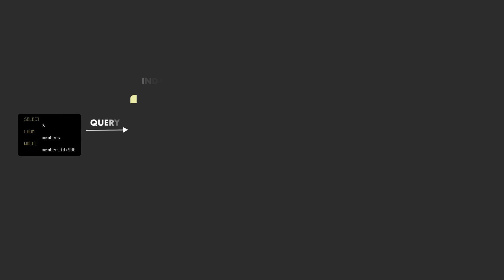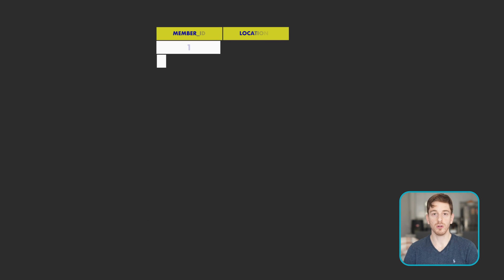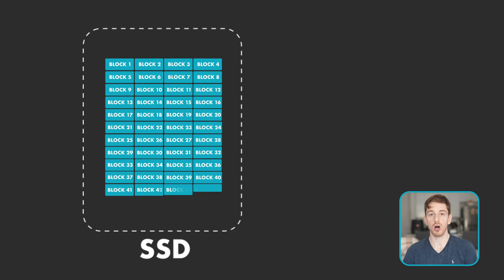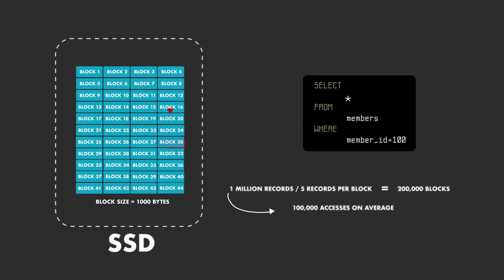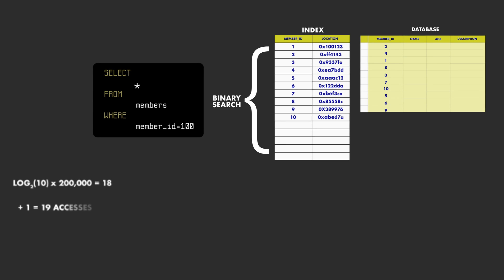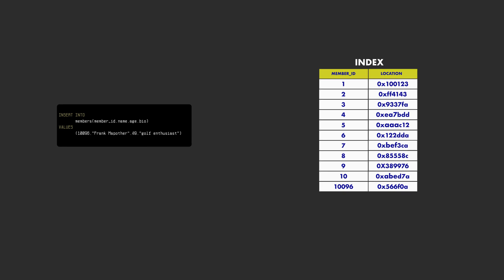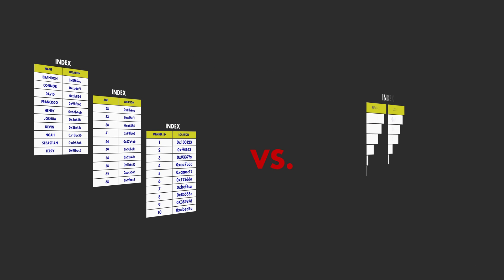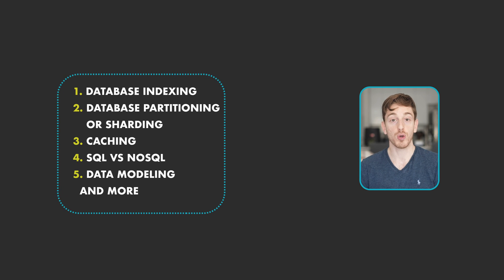How Database Indexes Affect Query Performance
Database indexes can improve query performance and in this video we're going to cover how exactly they do that.